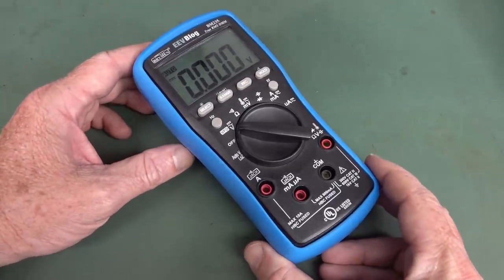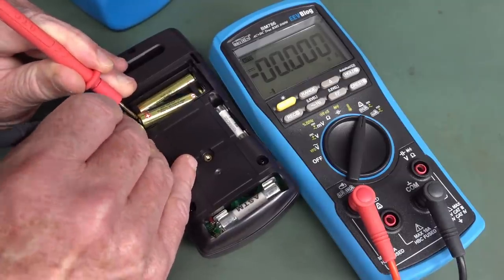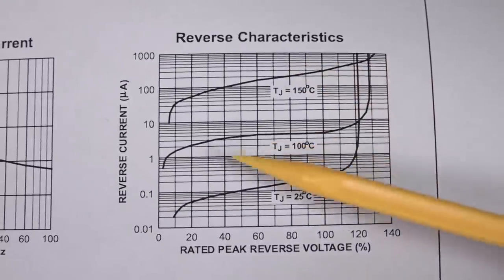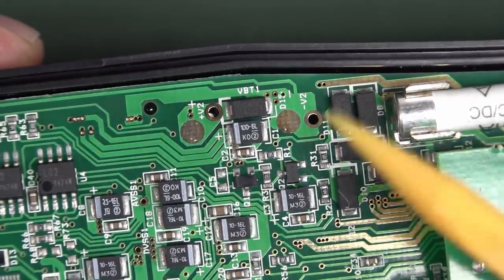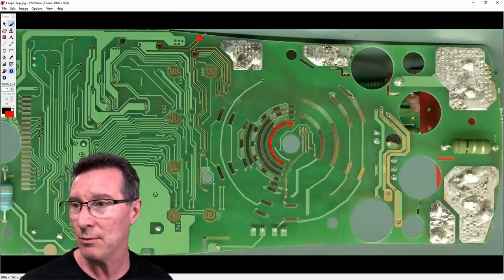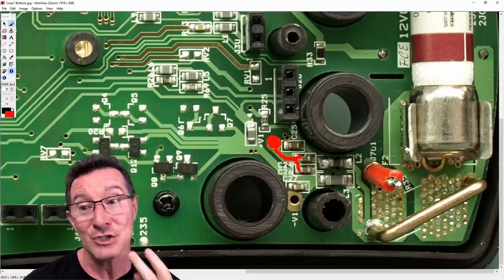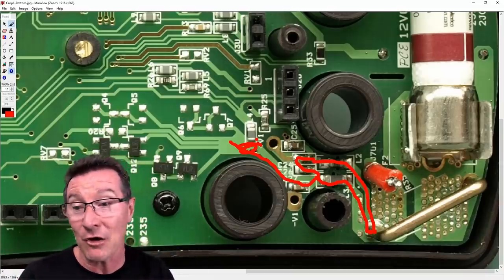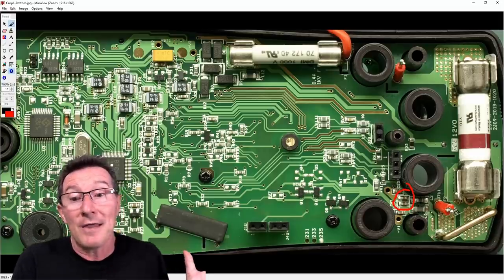EEVblog 1449 - What Causes Excess Battery Drain? (BM235)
A BM235 customer has a BM235 that drains the batteries in OFF switch mode, lets look at the PCB to find out the possible culprits. Potentially applicable to any battery powered product.